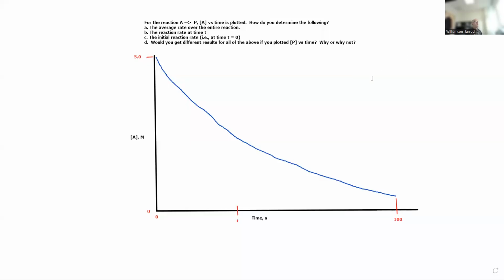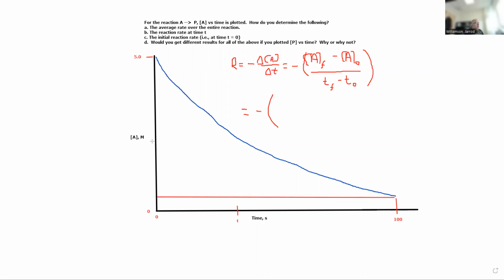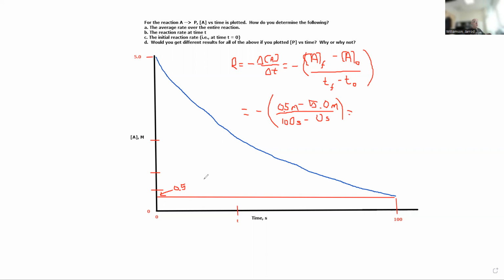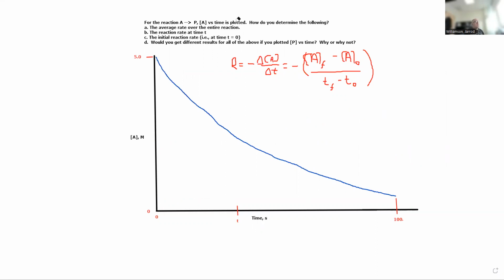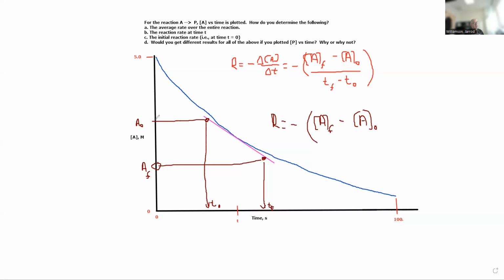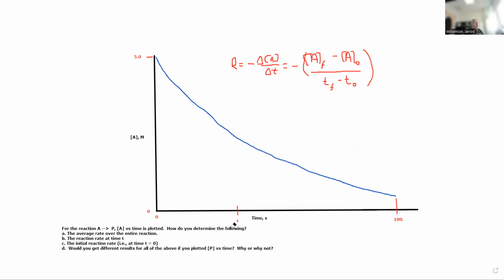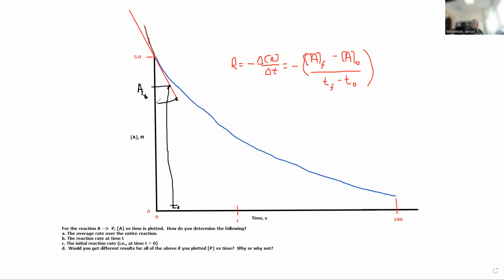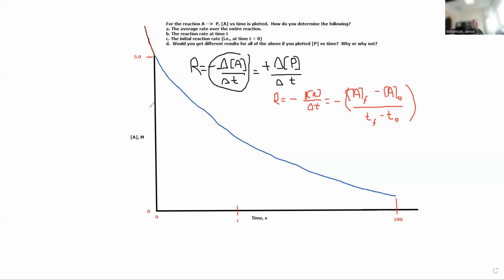Graphing Reaction Rates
Graphing Average, Instantaneous, and Initial Reaction Rates.